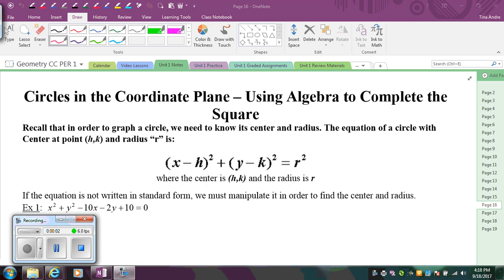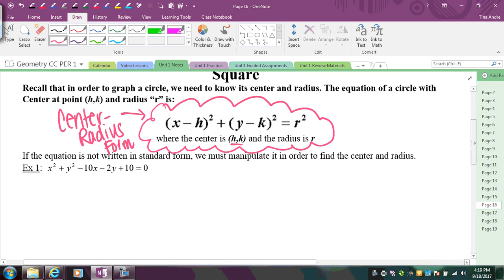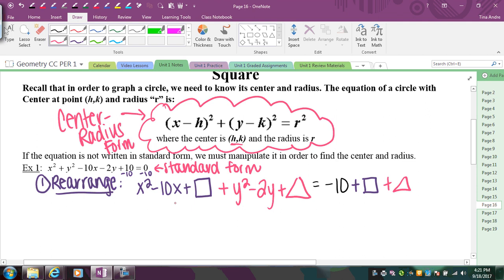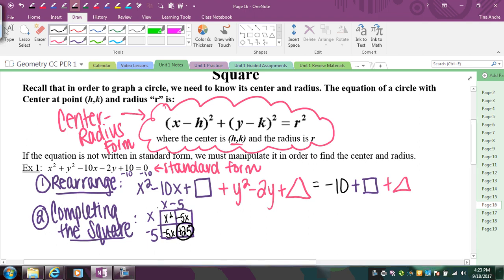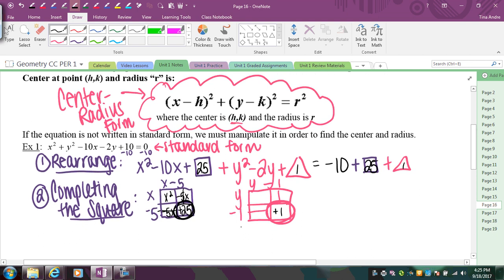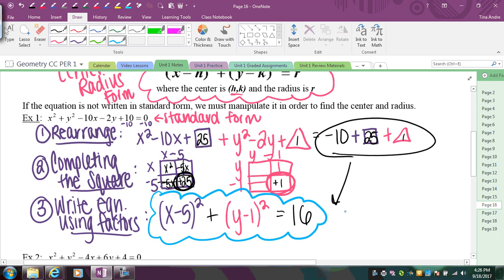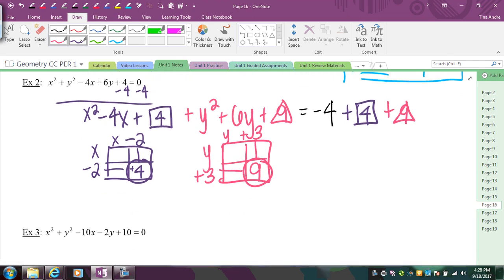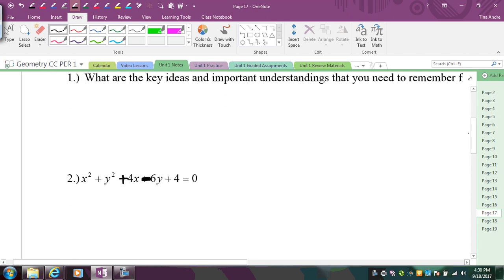7 Completing the Square for Circle Equations